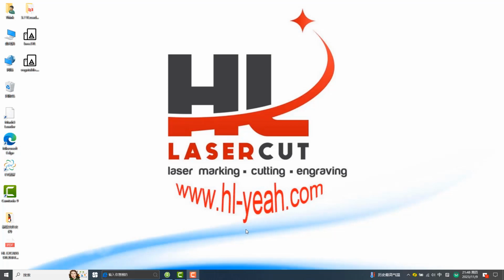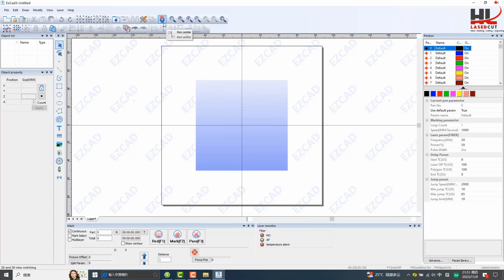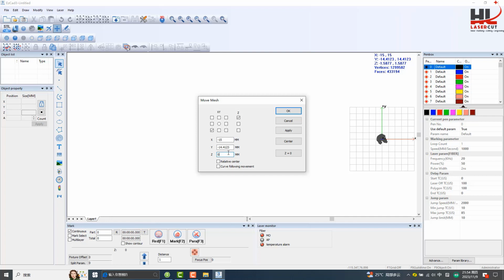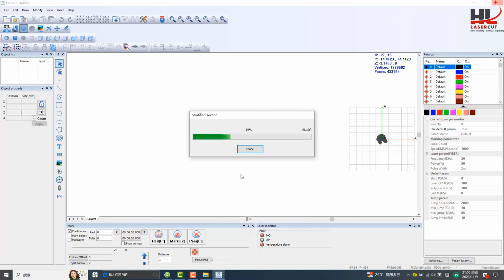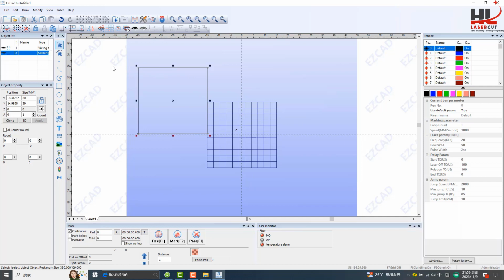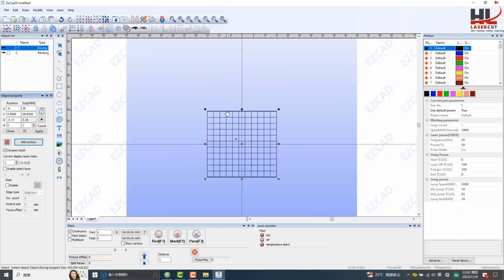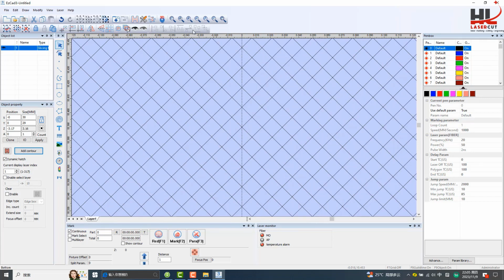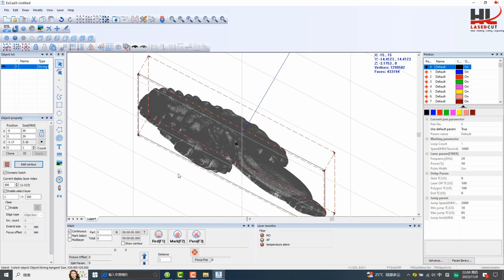EZCAD3 2 5D STL Model to Hatch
This is video shows how to import STL model and slice and hatch finally.